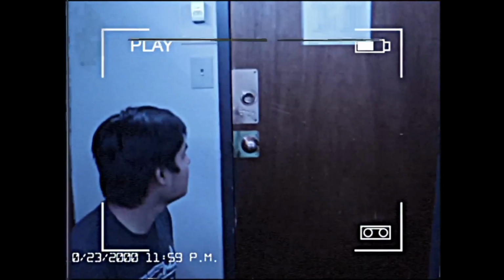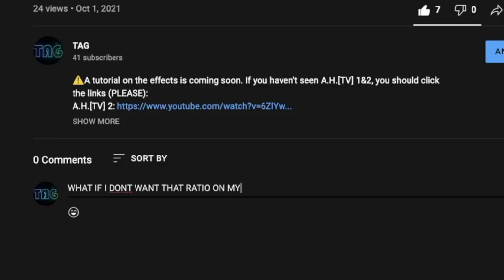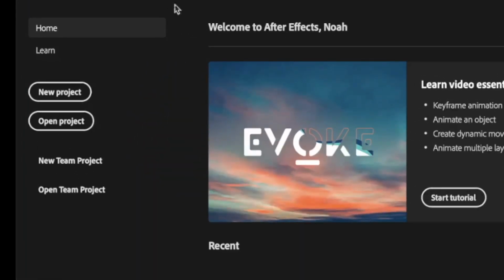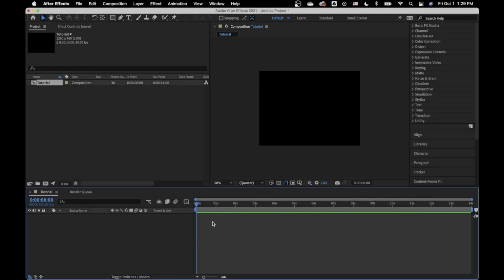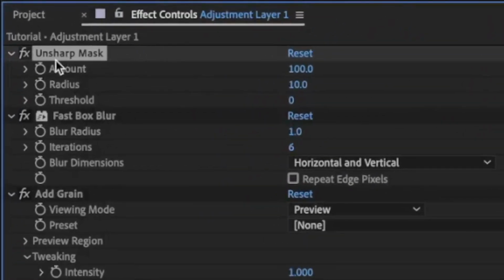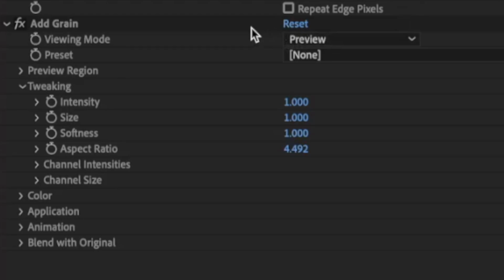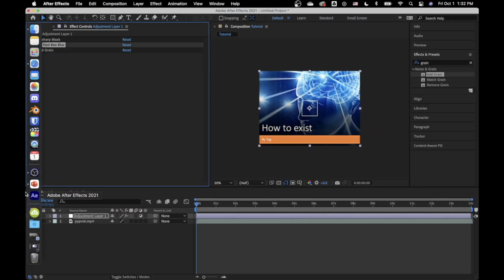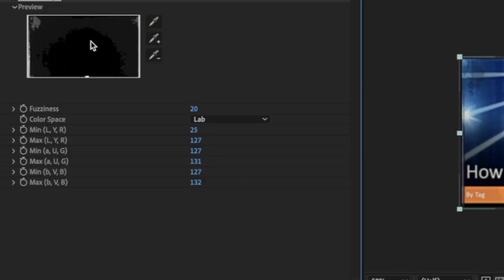How to Make Your Videos Feel Old-ish | Adobe After Effects Tutorial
HEY YOU!! If you make if through the whole video, I will be happy. Even if you just made it half way, I hope you’ve enjoyed what you saw! It shows me that my viewers are real and also can help me improve my videos.

Timestamps (If they would work):
00:00 Intro
00:50 Creating Your Video: Aspect Ratio/Res
01:18 Creating Your Video: Sound
01:40 After Effects Effect